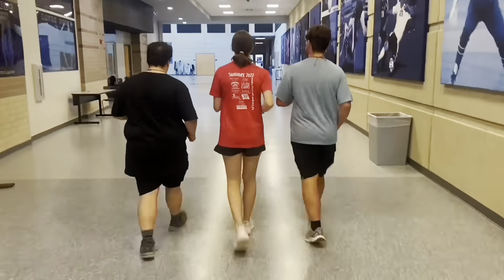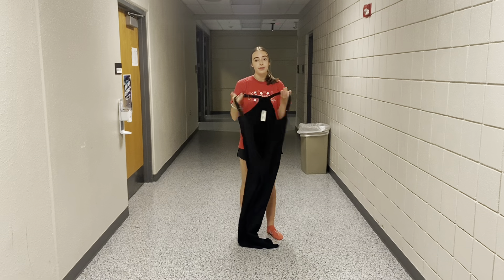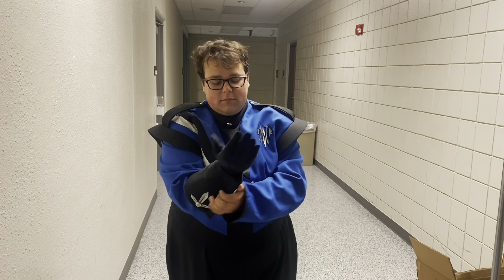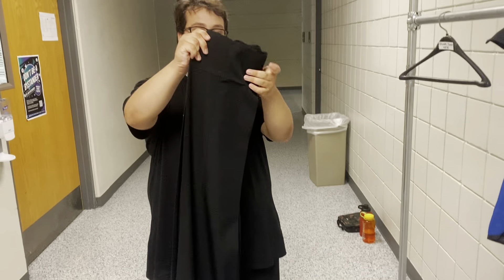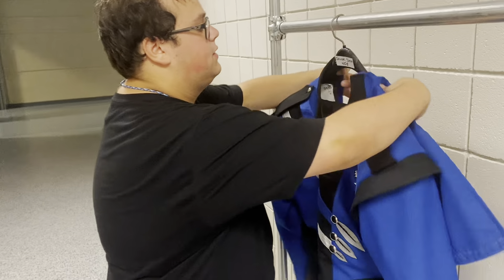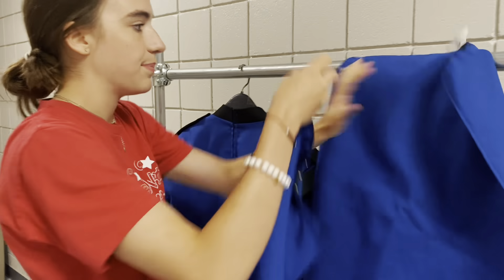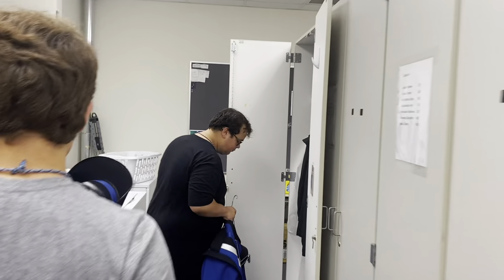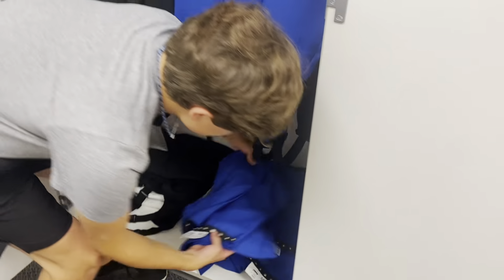ONW Marching Uniform Help Video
Simon, Risa, Noah, and Luke (your drum majors) show you how to put on and take off our awesome marching band uniforms!

0:00 Welcome!
1:12 Bibbers
1:29 Jacket
2:01 Gauntlets
2:45 Lookin’ Good!
3:38 Hanging Up Uniform
5:40 Capes
6:45 Putting Away Uniform